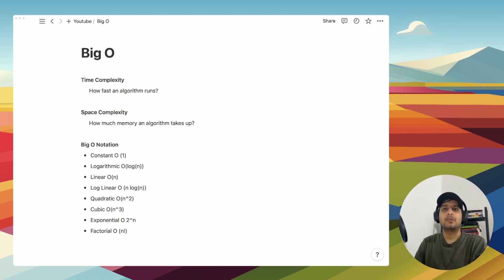Algorithms In JavaScript - Time Complexity (Big O)